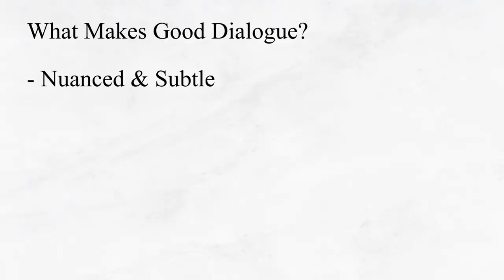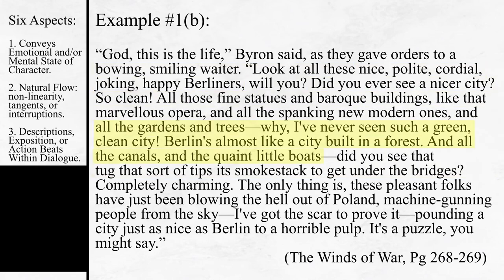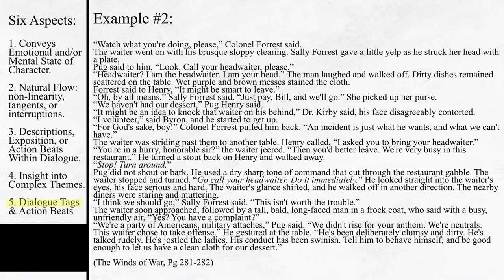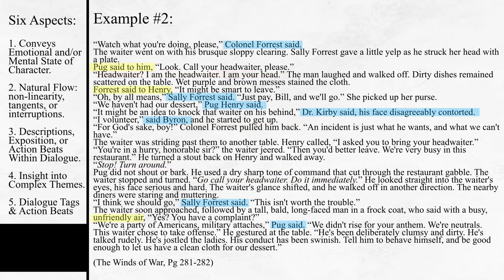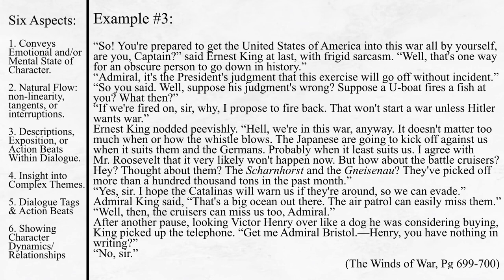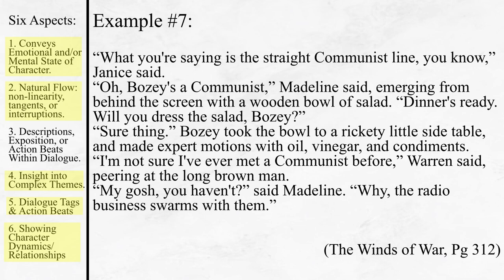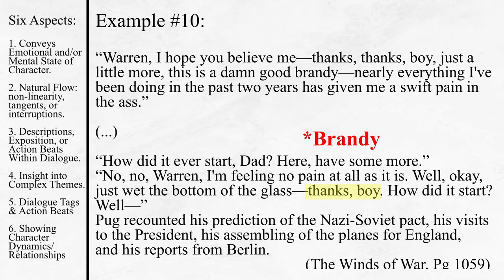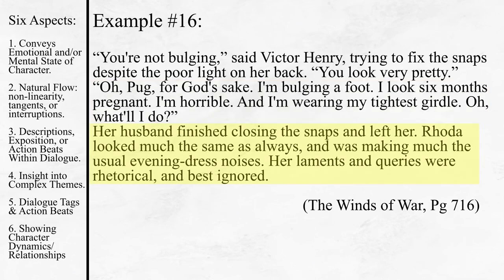[5] The Prose of Herman Wouk | How to Infuse Personality into Dialogue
I painstakingly examined and cataloged the absolute best of Herman Wouk's dialogue in his novel "The Winds of War", and was able to distill it down into six fundamental aspects. If you're having trouble writing dialogue, or if your dialogue is sounding clunky and unnatural, I'm certain this video will help. I myself learned a great deal studying his work.

0:00 Intro
0:55 Ex.1(a)
2:22 Ex.1(b)
4:26 Ex.2
9:00 Ex.3
11:38 Ex.4
12:20 Ex.5
12:46 Ex.6
13:14 Ex.7
13:59 Ex.8
14:39 Ex.9
15:30 Ex.10
16:29 Ex.11
16:49 Ex.12
17:00 Ex.13
17:20 Ex.14
17:36 Ex.15
18:09 Ex.16
18:55 Ex.17
20:05 Ex.18